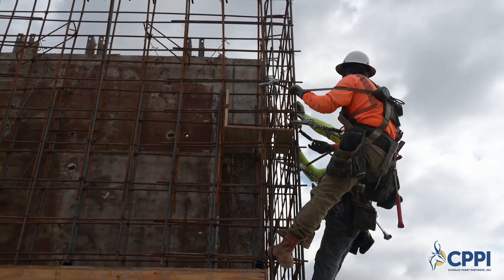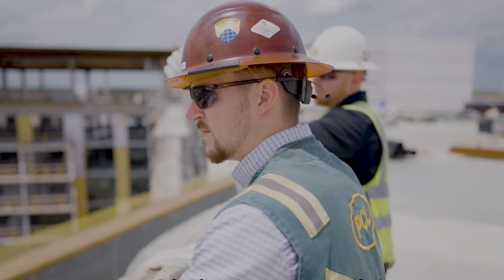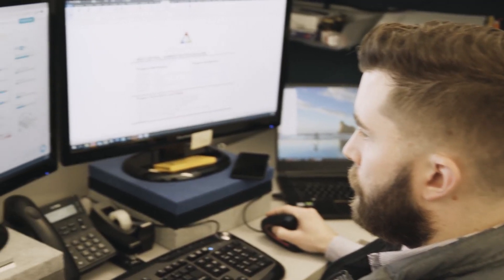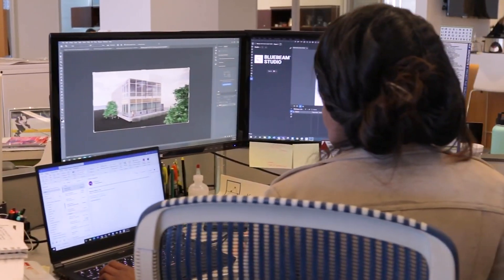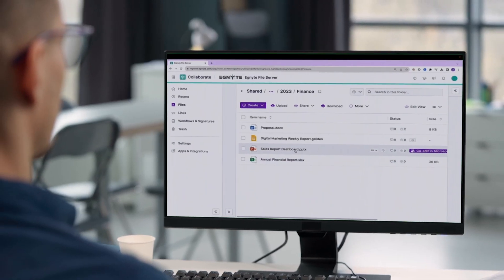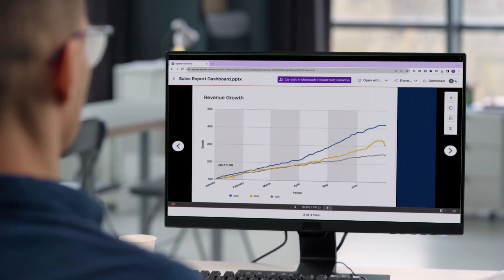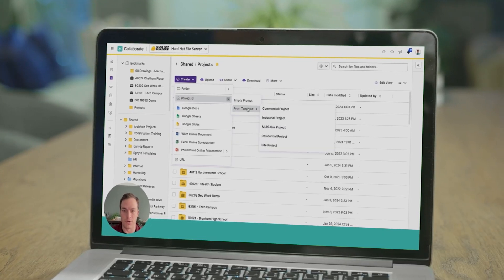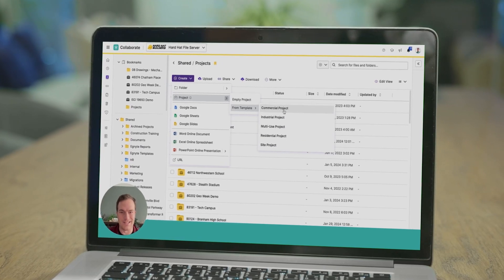Why AEC Firms Prefer Egnyte for Their Data Management & Collaboration Needs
In the fast-paced world of Architecture, Engineering, and Construction (AEC), having access to the right data is essential for successfully executing projects. This video highlights how Egnyte transforms collaboration, file management, and file sharing among AEC professionals in both office and job site settings.

Egnyte’s platform is specifically tailored to meet the unique demands of the AEC industry, facilitating seamless collaboration between internal teams and external stakeholders. By consolidating disparate data silos into a single, secure platform, staff and external partners can operate more effectively.
Key highlights include:
- Real-time collaboration across architecture, engineering and construction firms
- Anywhere, any device accessibility to data in the field, enhancing decision-making and coordination.
- Advanced security measures that safeguard critical project information.

Egnyte has established itself as a trusted partner for AEC firms, enhancing productivity and efficiency by streamlining workflows, bolstering security, and promoting seamless collaboration on every project.

See how an AEC specific data management platform can improve project operations, file sharing and collaboration.

Featured Customers:
Brad Buckles, VP of Technology & Innovation, CPPI
Alex Ramirez, Director of Construction Technology, PCL Construction
Rick Roundy, Chief Information Officer, Galloway & Company
Justin Hiles, Chief Operating Officer, VLK Architect (now Chief Information Officer)
Steven Forester, Sr Manager Customer Advocacy, PCL Construction